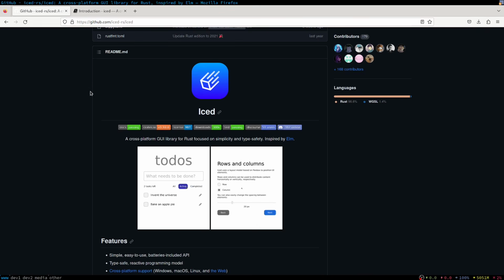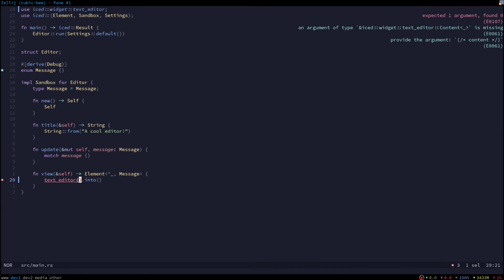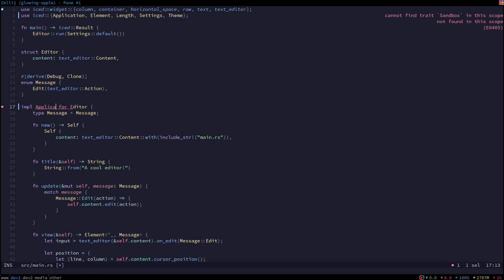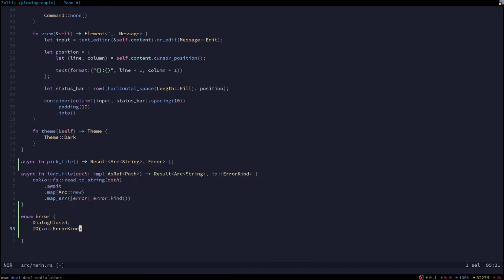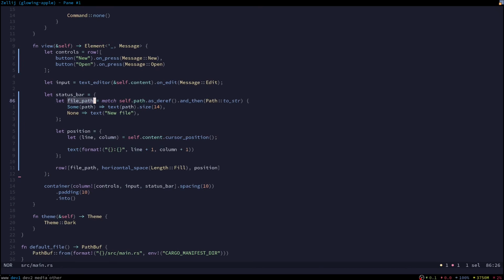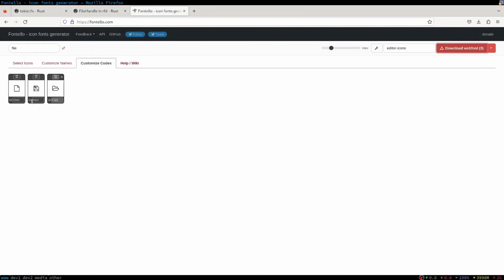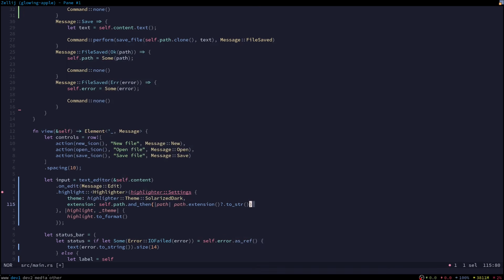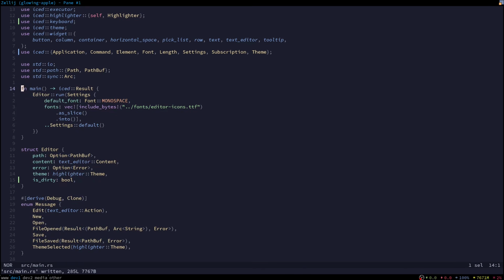Building a simple text editor with iced, a cross-platform GUI library for Rust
Learn the basics of iced—a cross-platform GUI library for Rust—and build a cool, simple text editor in the process!

00:00:00 Introduction
00:02:04 Initial setup
00:03:59 Hello, iced!
00:11:00 Multi-line text input
00:15:53 The debug view
00:17:46 Dark theme and cursor indicator
00:21:14 Async file loading
00:31:07 Native file picker
00:38:04 File path tracking
00:42:46 New and save interactions
00:53:26 Font loading and custom icons
01:02:22 Tooltips and styling
01:05:01 Syntax highlighting
01:09:12 Theme picker
01:12:55 Subscriptions and save hotkey